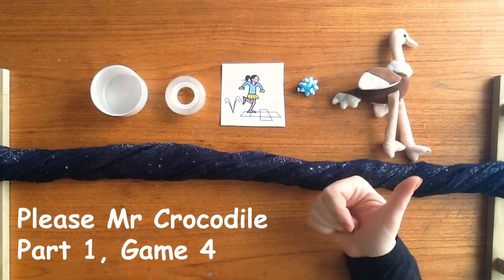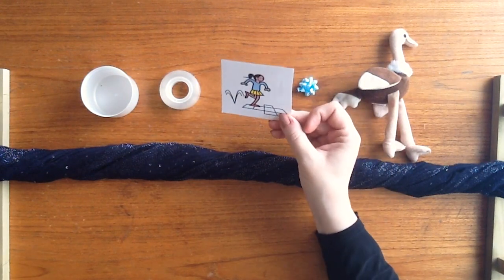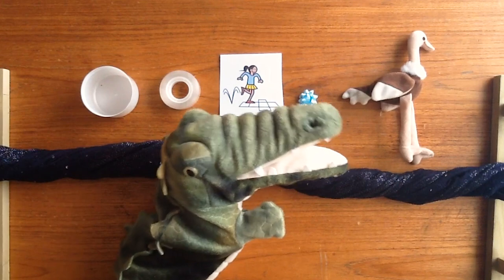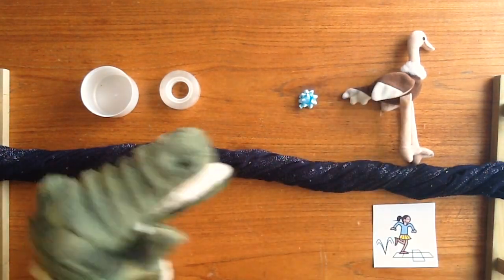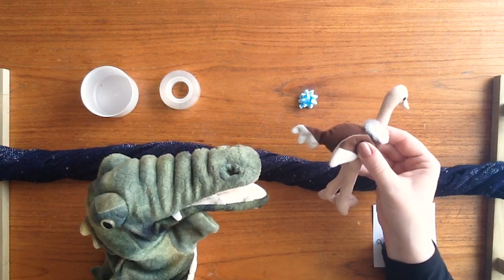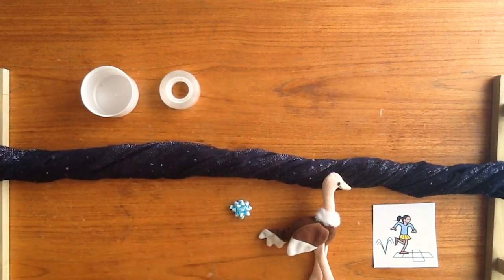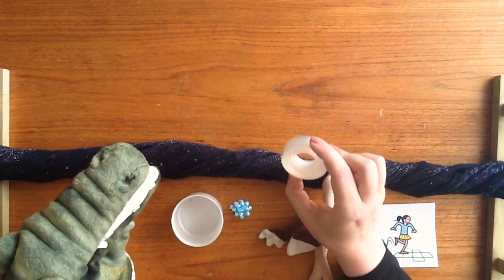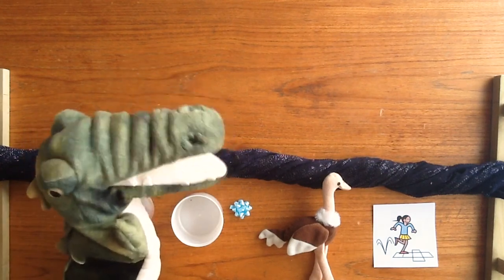🐊 Please Mr Crocodile - Part 1, Game 4 🐊 | Hammond Education 👍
Play this interactive phonics game to support early reading and writing.

As a Primary Teacher with over 19 Years of experience, I know how important it is to make learning fun, engaging and interactive!

I have seen how phonics can motivate children to read and write and I love seeing that light bulb moment when the squiggles and marks that are everywhere can be decoded by children. You are welcome to use these videos however it suits you but ideally, this is to supplement a systematic approach to the teaching of phonics.

My role as a Teaching and Learning Consultant is varied and includes supporting and training EY practitioners, teaching assistants, class teachers, NQT’s, subject leaders and senior leaders to raise standards in schools and nurseries. My aim is to always to improve outcomes for all children. My role includes supporting practitioners and teachers through in-class support, modelling lessons and providing support with planning, behaviour management and ongoing assessment and feedback to children. I use a coaching and mentoring model when in the setting or classroom.

My area of expertise is phonics and I provide bespoke training in pre phonics skills, Early Years writing, phonics and spelling through to Year 7.